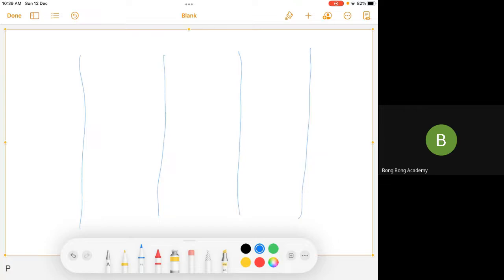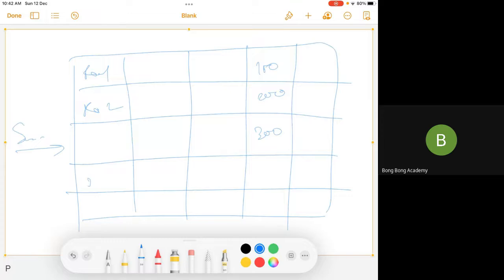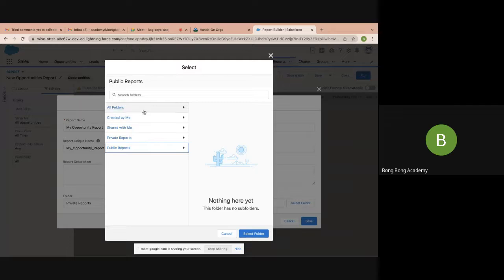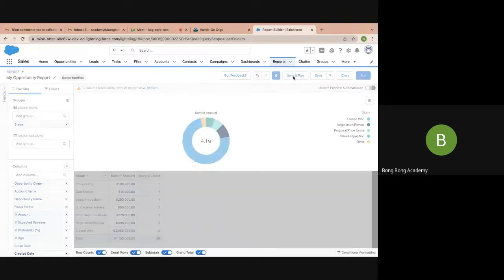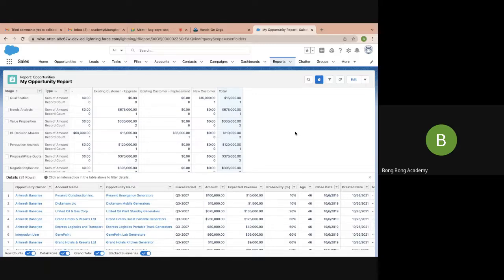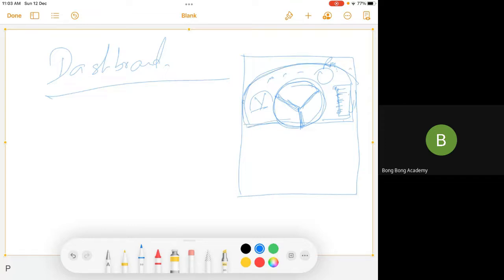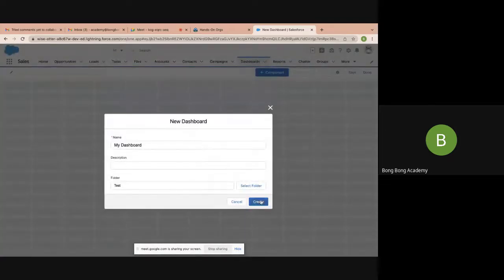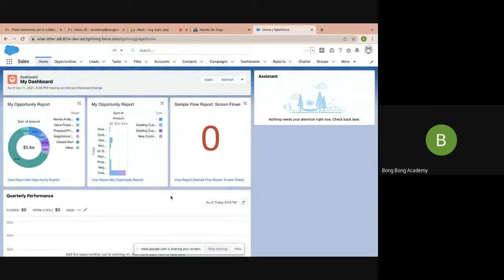Salesforce Session 6 | Reports and Dashboards | Batch 17